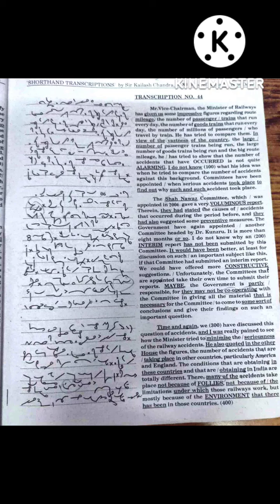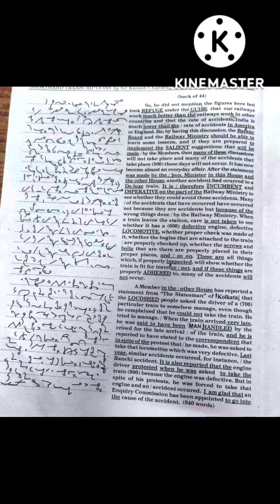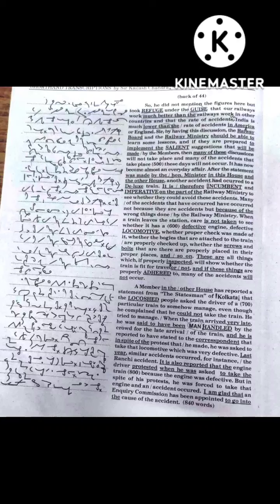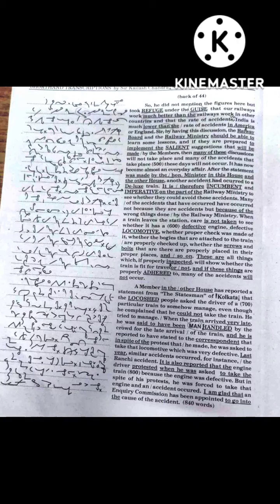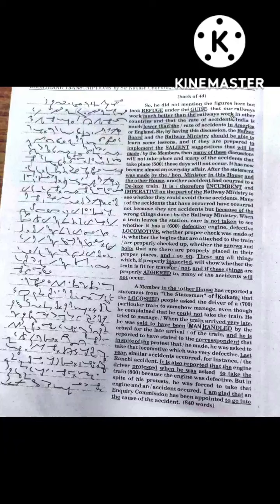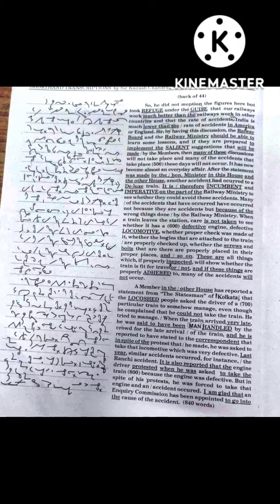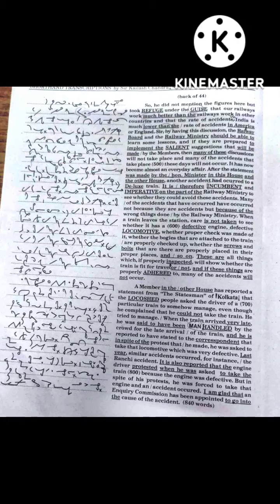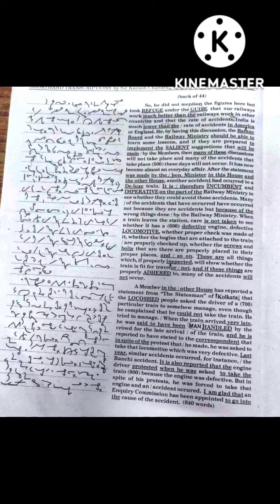#44 | Kailash Chandra @wpm105 ( Shorthand dictation ) volume 2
kailashchandra Shorthanddictations Shorthanddictation#`sscsteno#pitmannewera#KailaschChandra
kailashChandra
ShorthandDictation
ShorthandDictations
Kailashchandra